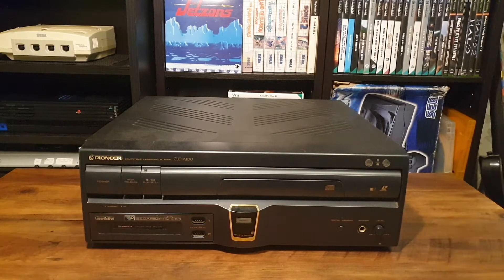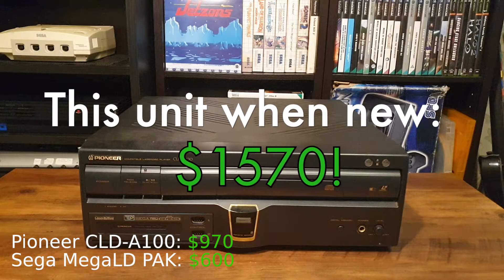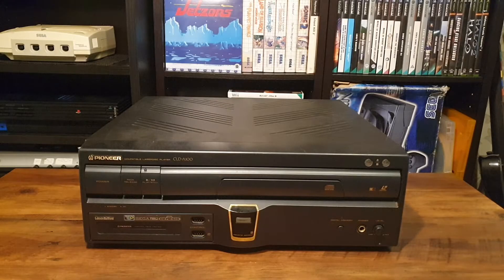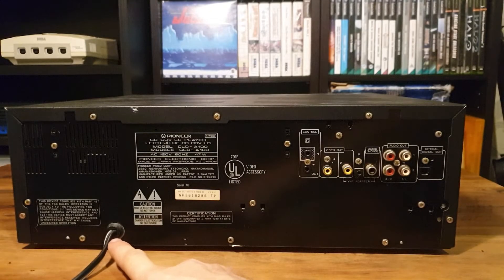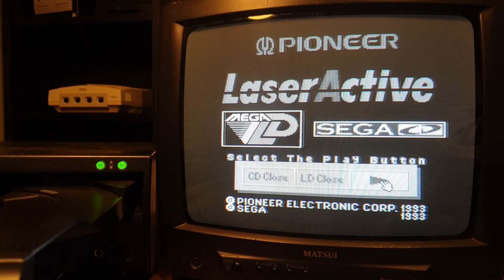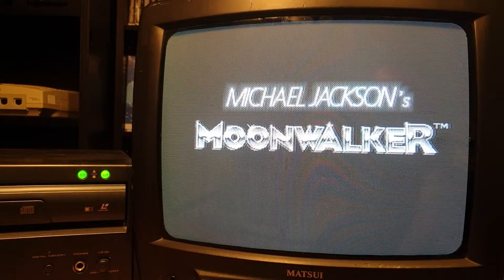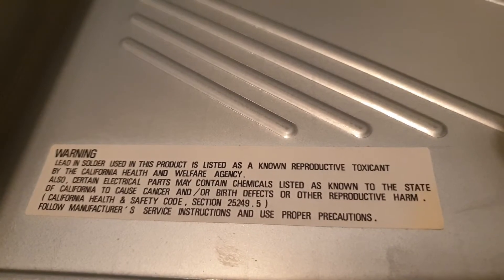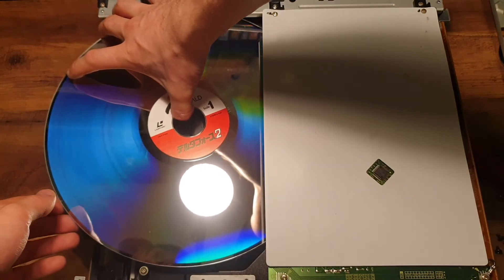Pioneer CLD-A100 - Replacing the Laser in LaserActive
In this episode I show you around and begin to repair the Pioneer CLD-A100, otherwise commonly known as the LaserActive for it's ability to play LDs, CDs, Sega MegaDrive/Genesis/CD and LD titles, NEC PC-Engine/TurboGraphx HuCards, CD-rom² and LD-rom² titles. and also have a module for connection to a PC or Mac. A truly versatile player.

Join me on this new endeavour of mine to get this unit into a much more functional condition!

Thank you to Zman for providing his voice in this episode!

● Theres also an official NRC Discord server, come and join us!

0:00 - 0:05 Intro Skit
0:05 - 0:20 Title
0:20 - 3:15 Unit Overview
3:15 - 4:48 Front Panel and Laser Discs
4:48 - 6:09 Rear Panel and Connections
6:10 - 8:38 Initial Diagnosis
8:38 - 13:00 Teardown and repair
13:00 - 14:29 Testing CDs
14:29 - 14:49 Outro

● Music in order of Appearance:
Unrest - ELPHNT
Smooth Criminal (Mega Drive version) - Micheal Jackson's Moonwalker
Iced Cap - Naoki Saito

● Hey! I'm part of the RMC Discord server, come and join us!

● Episode Links
There are no links to share in this episode.